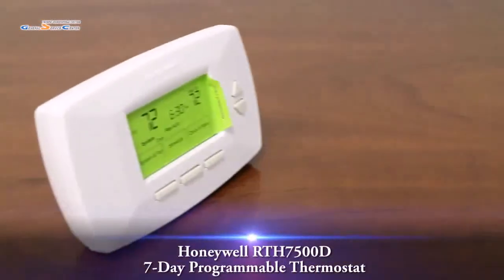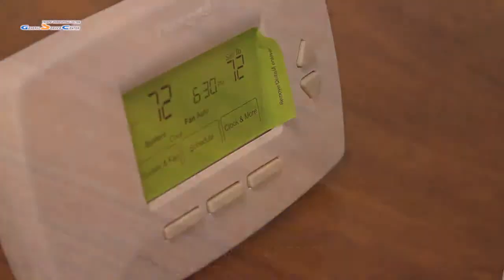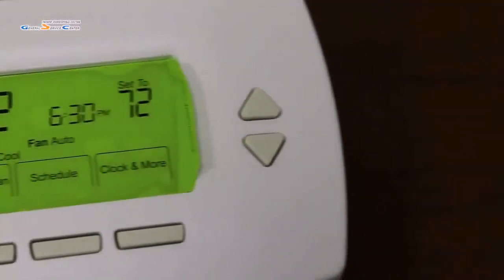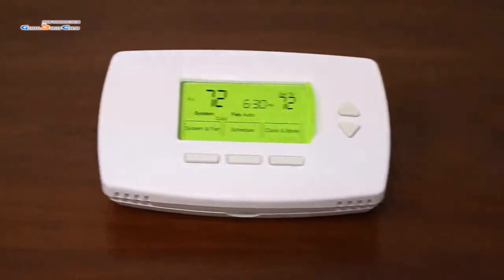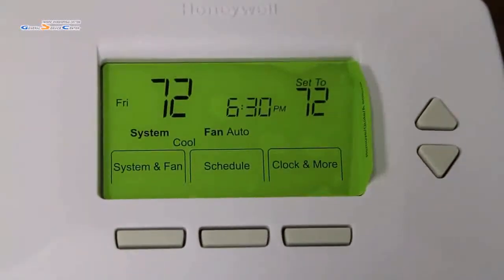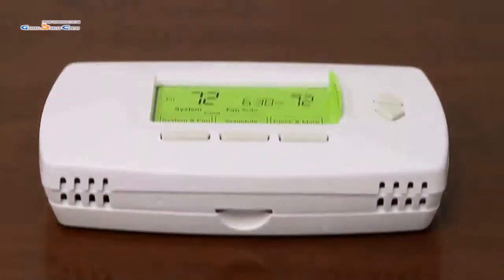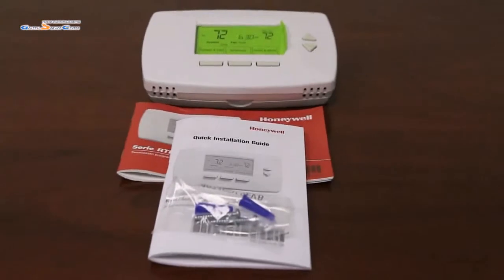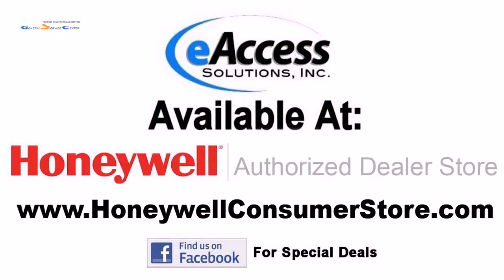Программируемый термостат Honeywell RTH7500D (без перевода)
Программируемый термостат Honeywell RTH7500D может быть запрограммирован на разные режимы для каждого дня. Технология Smart Response позволяет корректировать температуру, подстраивая под запрограммированные режимы. Устройство способно работать в системах отопления, охлаждения, а так же с тепловыми насосами.